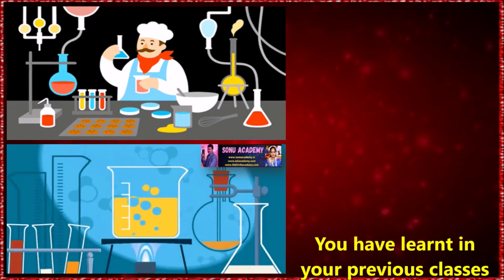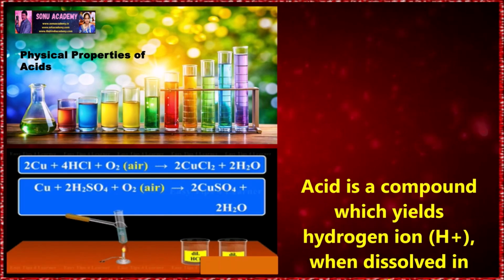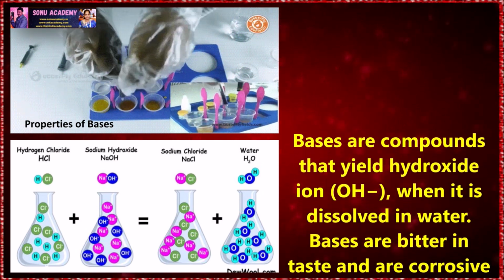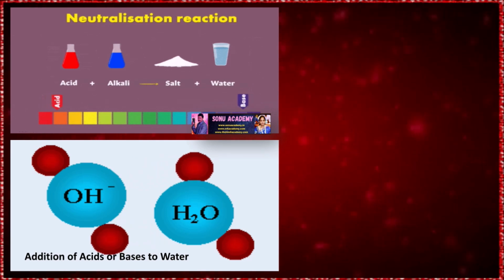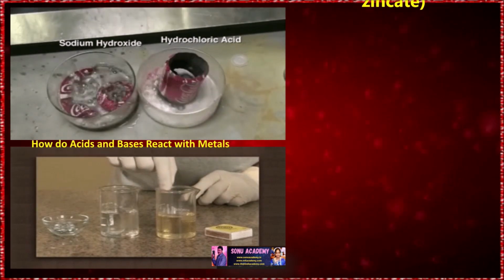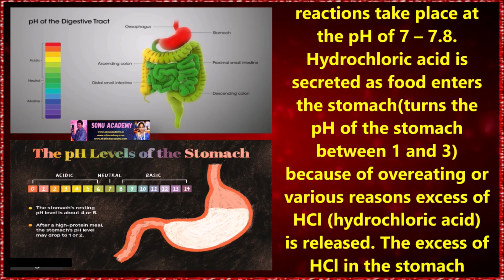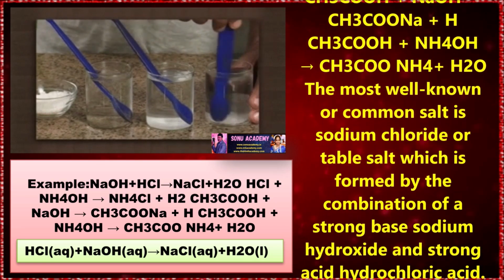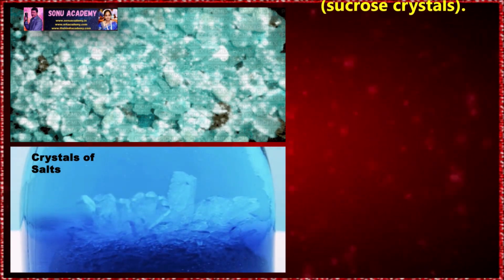Acids, Bases and Salts || Class x